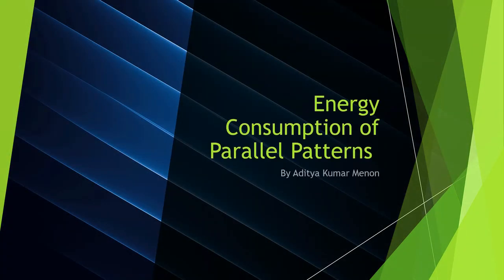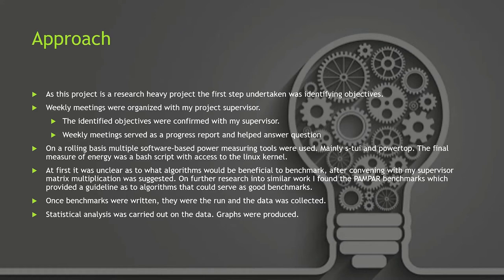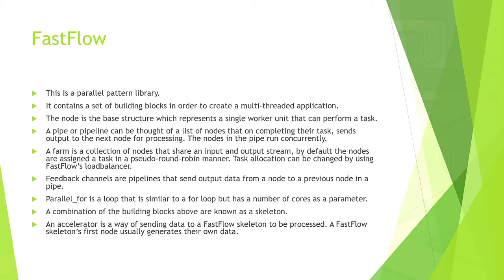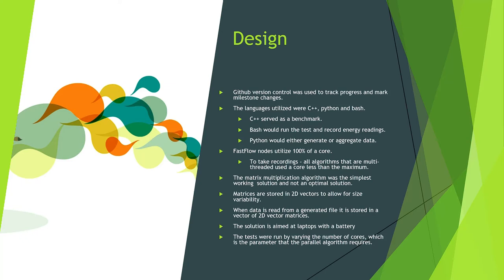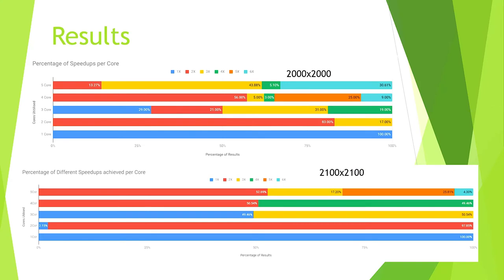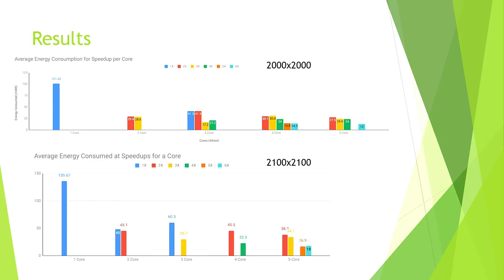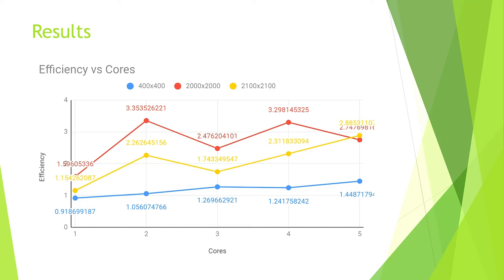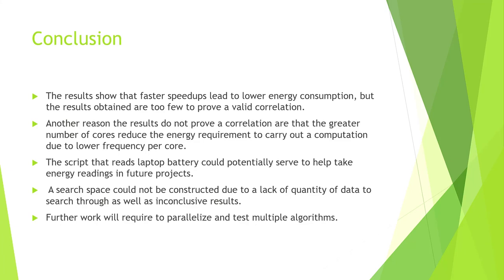Individual Project Presentation - Energy Consumption of Parallel Patterns